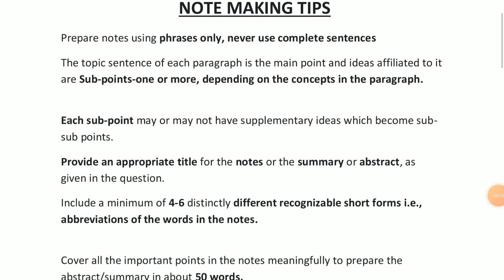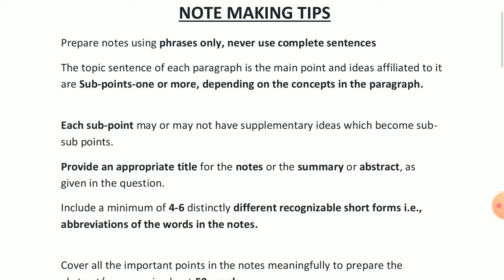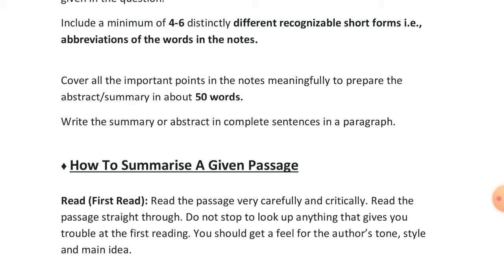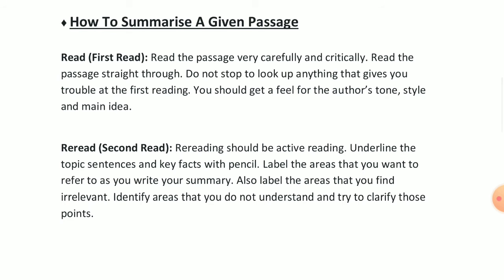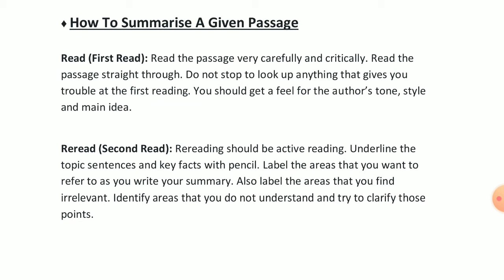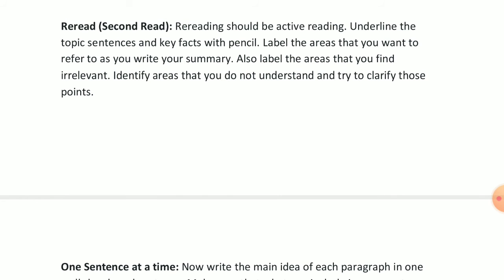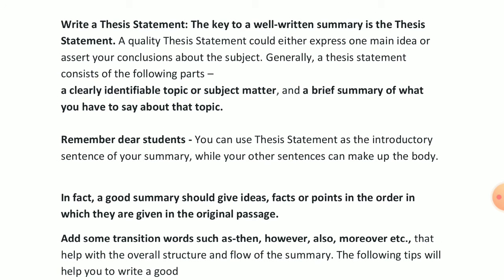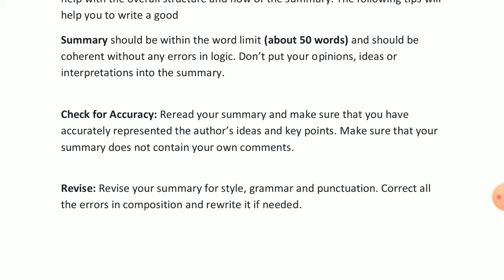A DISCUSSION ON NOTE MAKING TIPS & SUMMARY WRITING ( READING SECTION)